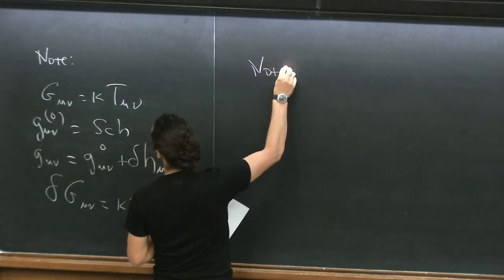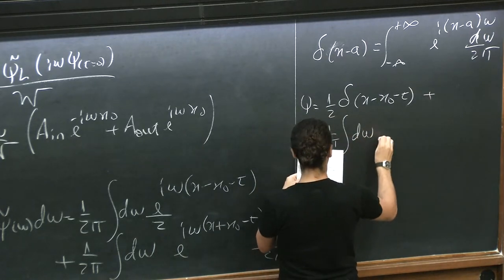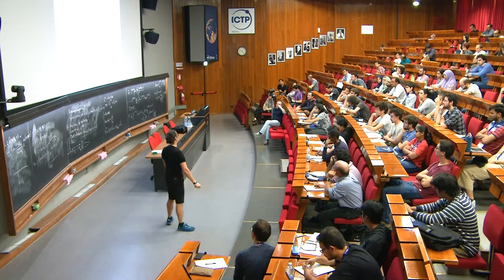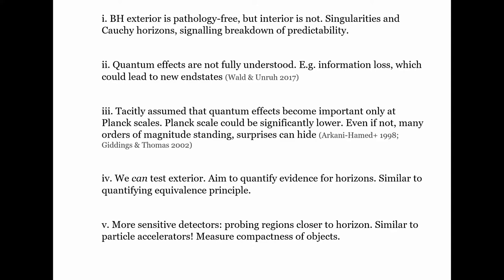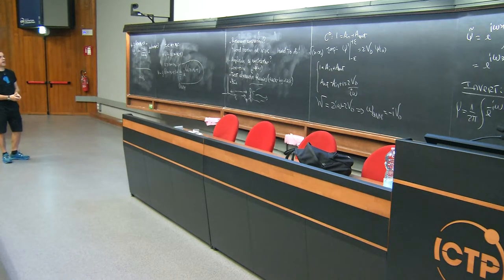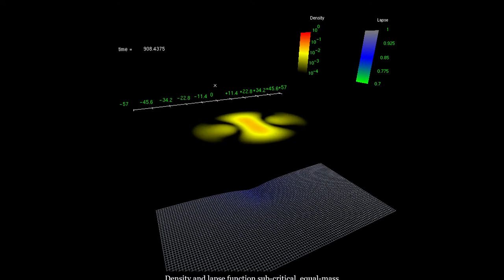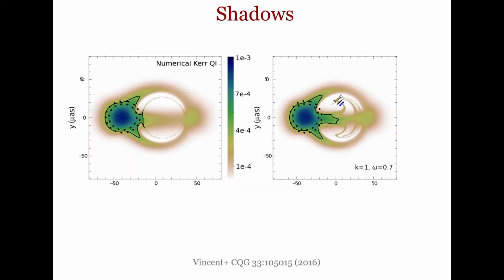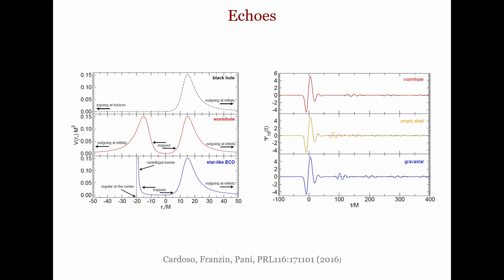Gravitational Waves II - Lecture 3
Speaker: V. Cardoso (Lisboa University)
Summer School on Cosmology 2018 | (smr 3213)
2018_06_28-09_00-smr3213